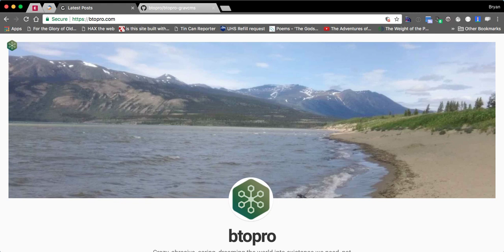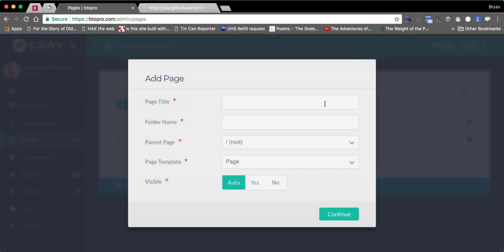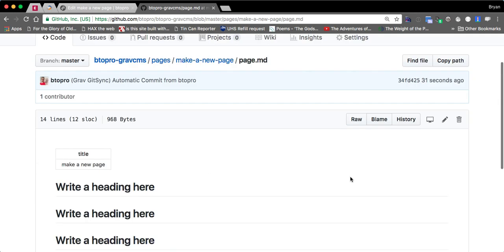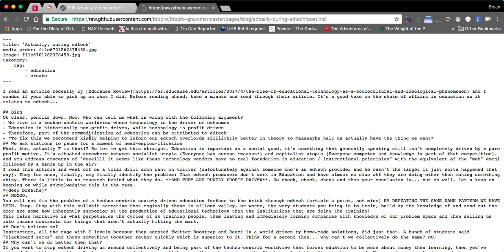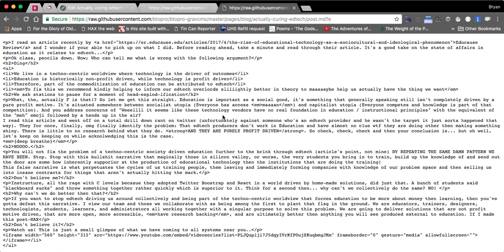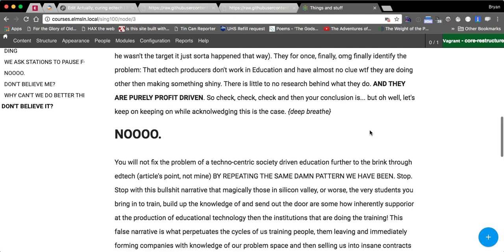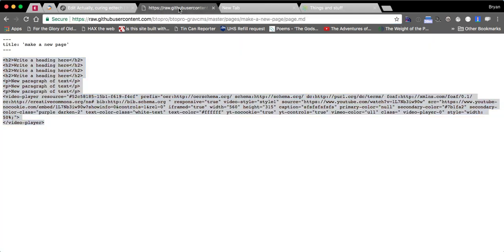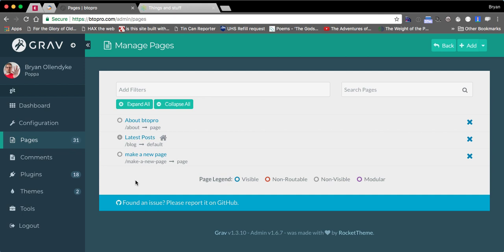HAX - Content portability and GravCMS Git Sync plugin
This video shows me analyzing my own blog's usage of GravCMS and talking through the HAX plugin which allows me to author in a cross-platform manner. for more details